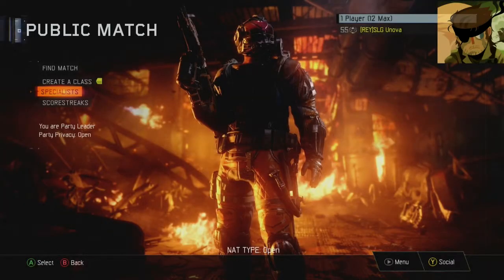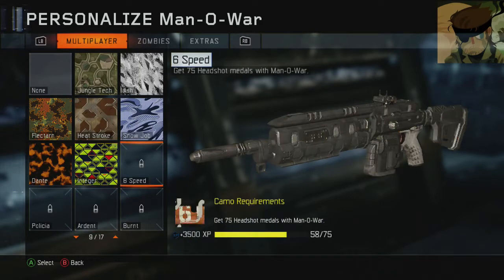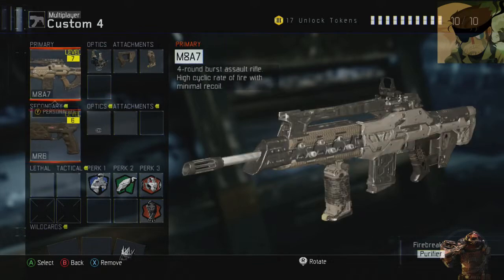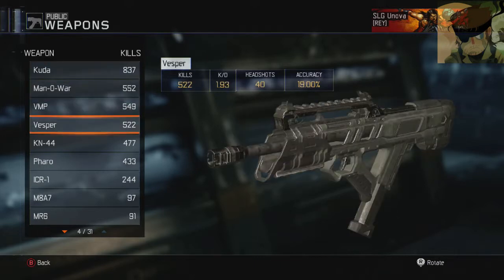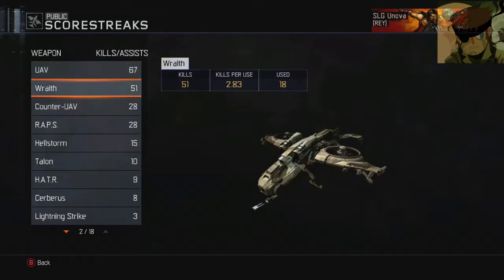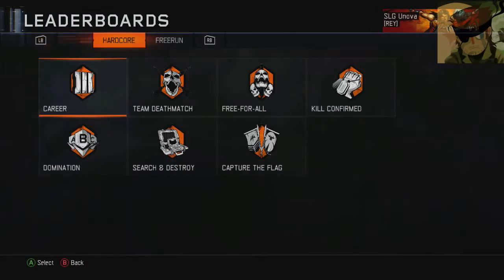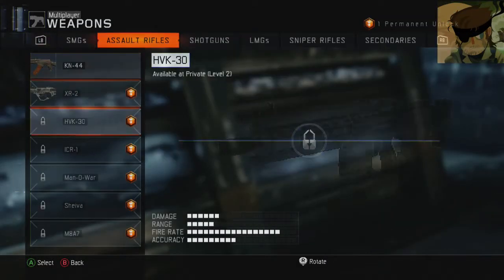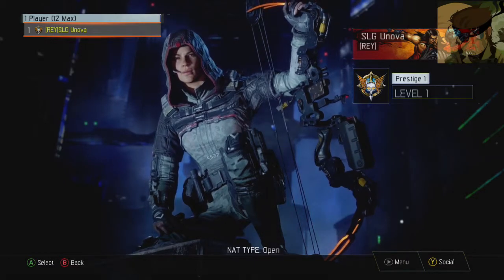Black Ops 3 PRESTIGE 1 - Classes, Stats and Top Tips! (Call of Duty: Black Ops 3 Multiplayer)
New video! Hit "LIKE" if you enjoyed! :)

Recently I hit PRESTIGE 1 within BLACK OPS 3 MULTIPLAYER. In this video I will be covering my stats, classes and top tips and finally prestige challenges. I will be doing this all the way to Prestige Master.

Song(s) Used: Don Diablo - Universe
                          Au5 and Fractal - Dreaming

Video uploaded by AdamSnake.